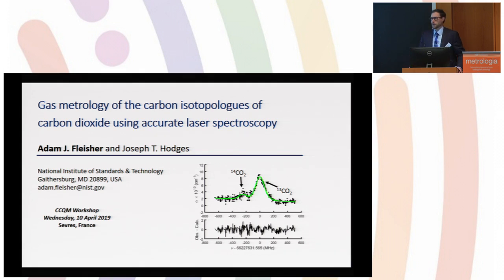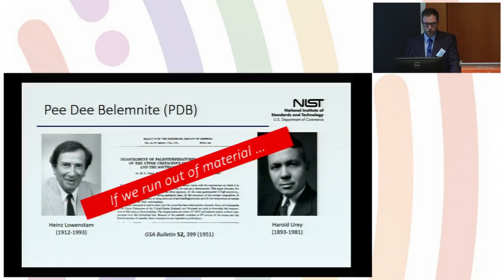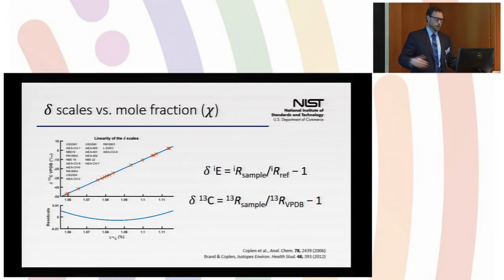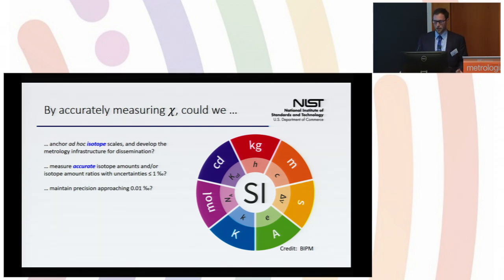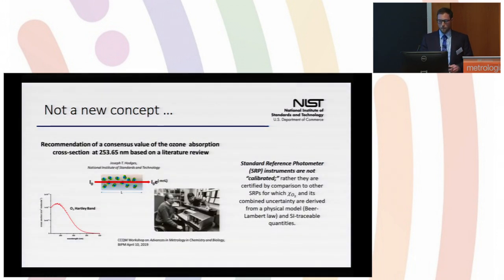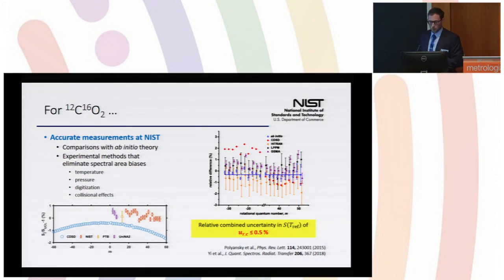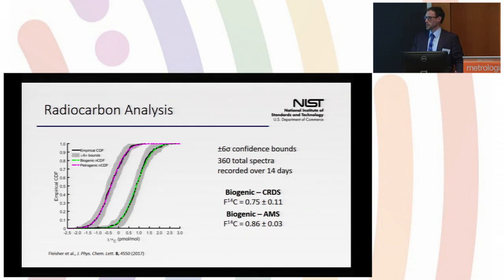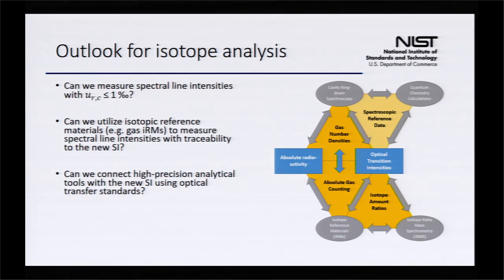CCQM Workshop 10 April 2019 - Adam J. Fleisher, NIST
Gas metrology of the carbon isotopologues of carbon dioxide using accurate laser spectroscopy: Towards artifact-free absolute isotope amount ratios with traceability to the new SI [Adam J. Fleisher, NIST]

Webcast of CCQM Workshop on Advances in Metrology in Chemistry and Biology, 10 April 2019: Starts at 9.10 am (UTC +2)
Location: BIPM, Sèvres, France.
Chair : Willie E. May